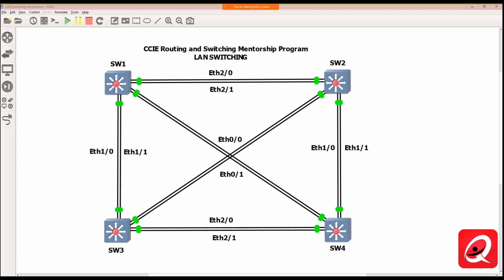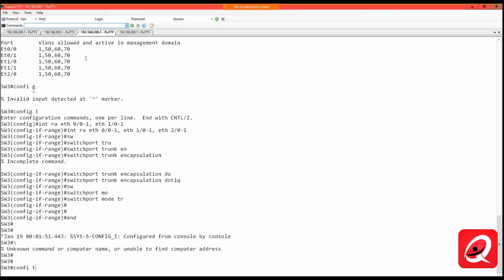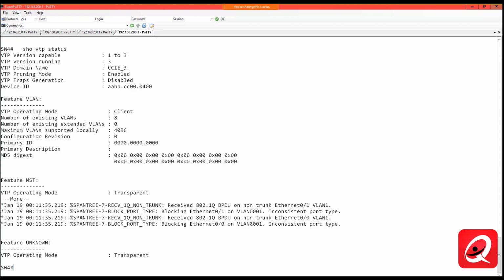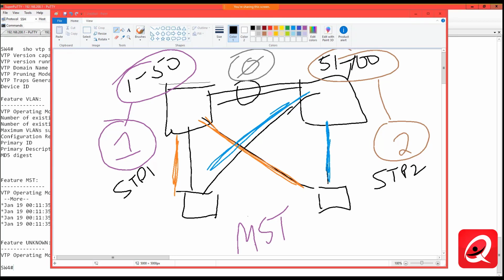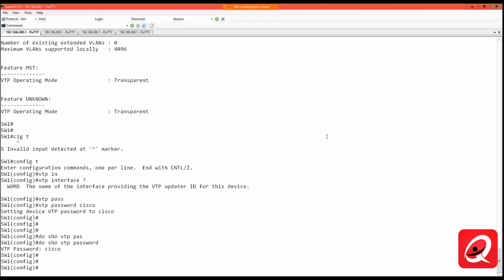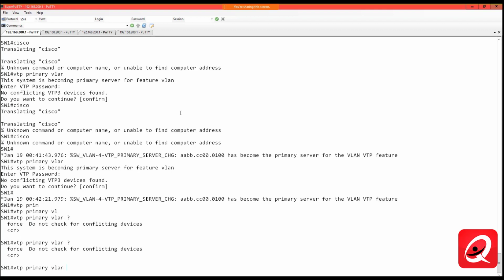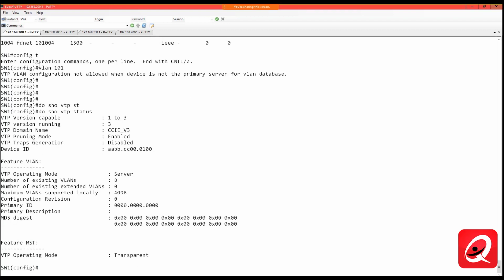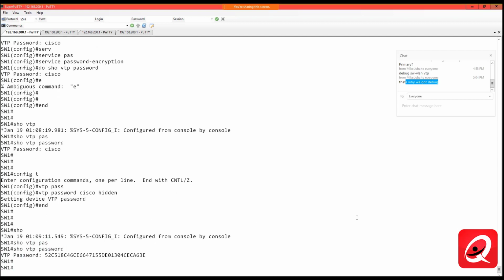CCIE Enterprise Infrastructure Lesson 3: VLAN Trunking Protocol Version 3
In this lesson, we will discuss the details of VTP Version 3.